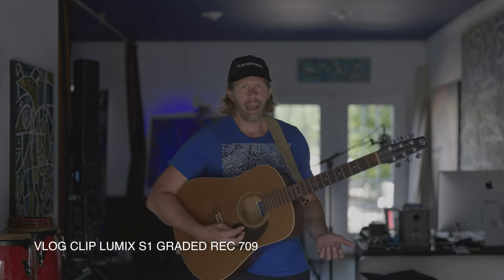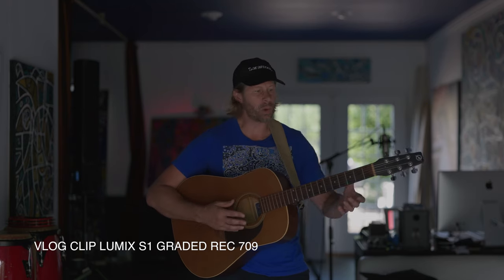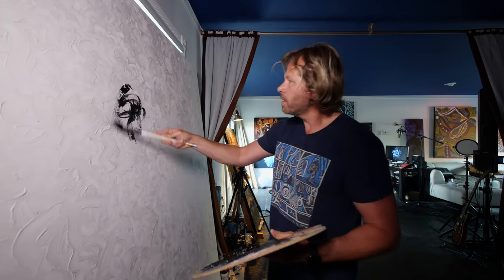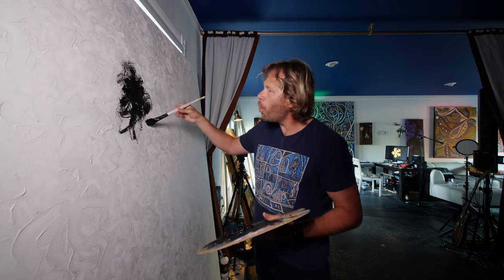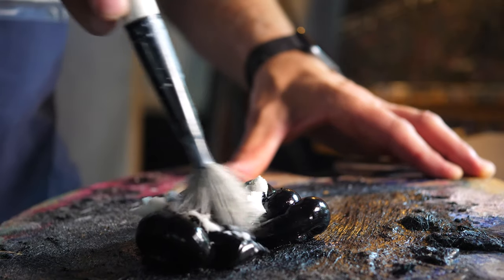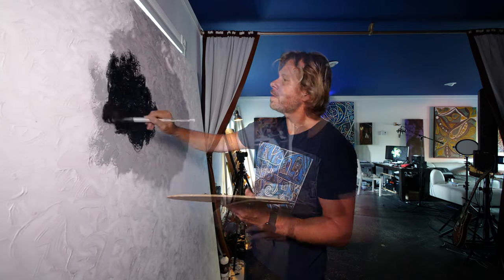Love's an Art - Art Studio Vlog Lumix S1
Art is Love, and creativity is our passion at every front. Whether we are photographing portraits or events, creating music, paintings, or anything else we put our whole self into our projects and assignments. Welcome to another chapter in our lives as we explore the possibilities.

Panasonic Lumix is on the verge of releasing V-Log for the Lumix S1, and this week we installed V-Log and are not starting to run some tests. More to follow as we get out and start working with LOG on the S1. We can already tell that it is superior in color and dynamic range to v-log L for M43. It's also superior to any other mirrorless camera LOG footage we have worked with. Look forward to sharing more next week.

For now, Check out the Panasonic LUT Library, which is ideal for V-Log on the Lumix S1, and where you can download the LUTS.

Register for Clickcon Chicago and join us in person to learn more about photography and how to make a great living with a camera and succeed in the arts.

Cheers.. Charles and Jennifer

Our current gear of choice...
Panasonic Lumix Full Frame Cameras
Lumix S1
Lumix S1R

Panasonic Lumix MFT Cameras
Lumix GH5
Lumix GH5s
Lumix G9

Profoto Lighting
Profoto B1X

SD CARDS
Prograde Digital
Prograde Card Reader

Microphones Often Used
Saramonic UW Mic 9
Saramonic VMic Pro
Saramonic VMic Mini